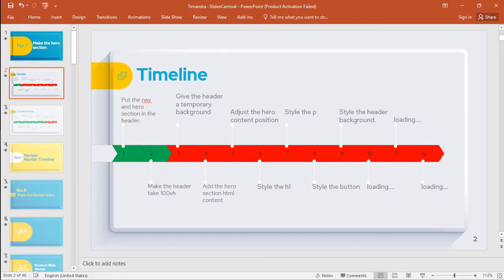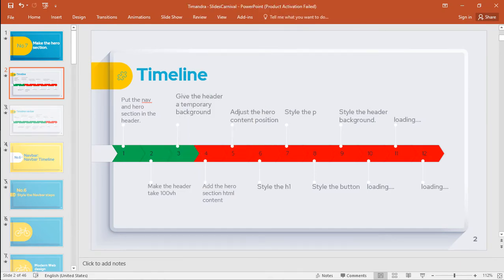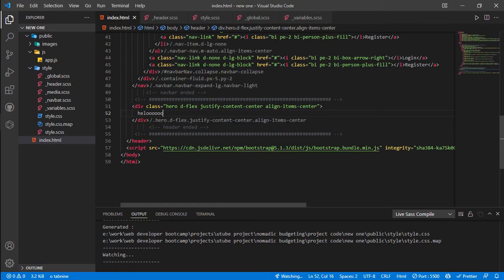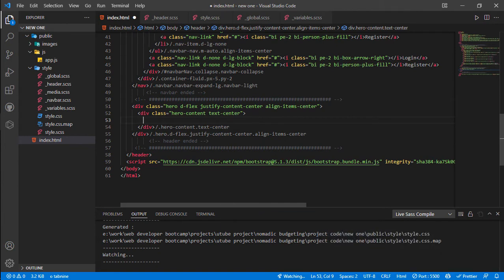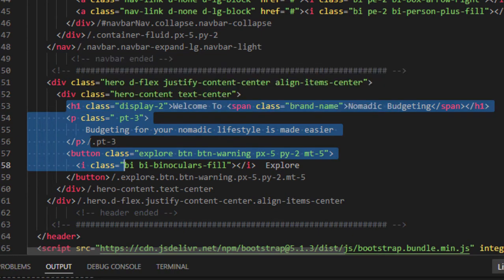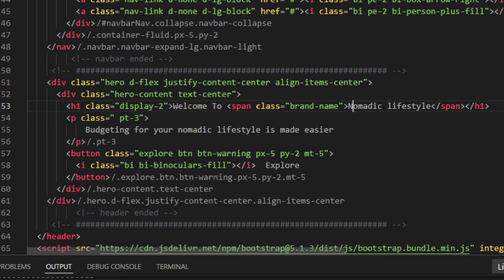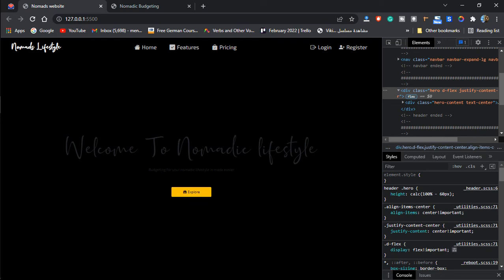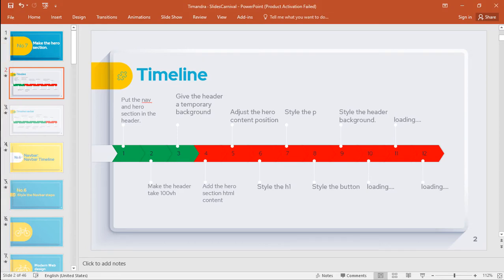7.2- Modern website UI landing page | HTML, CSS, Bootstrap 5.1 | Adding the hero section pt2